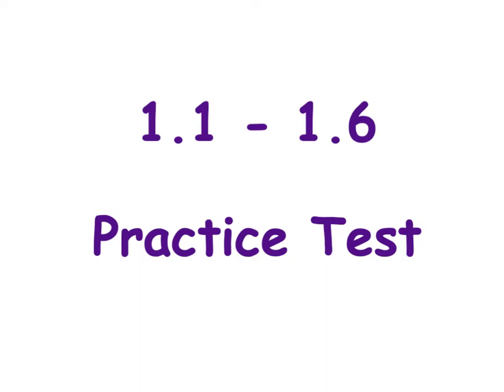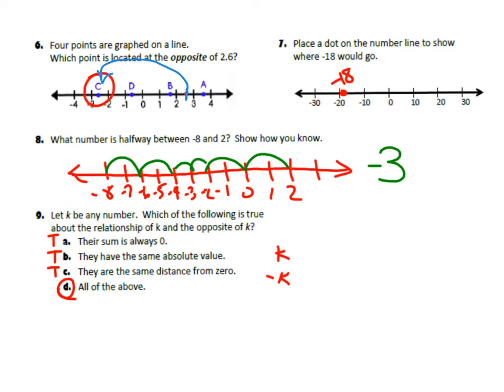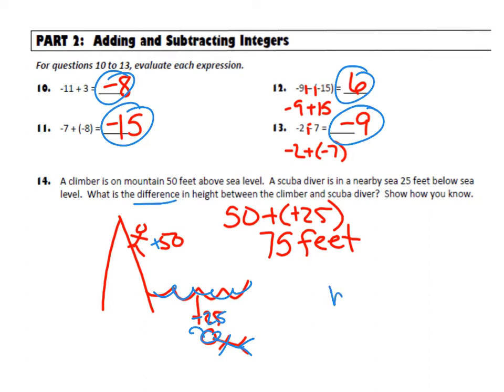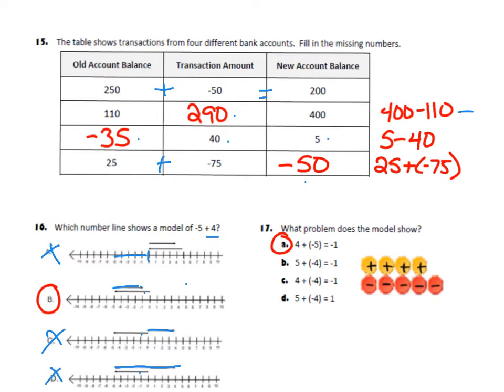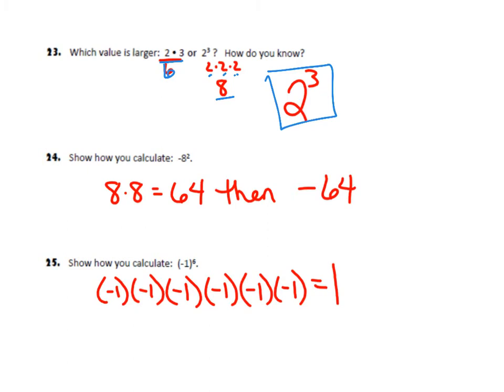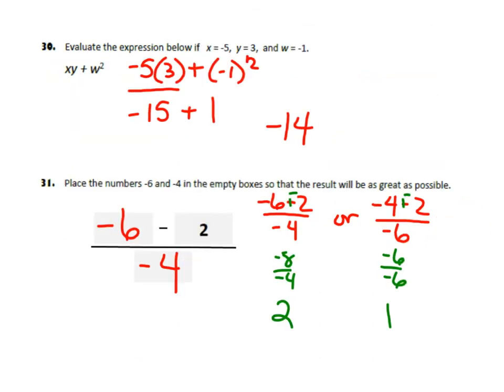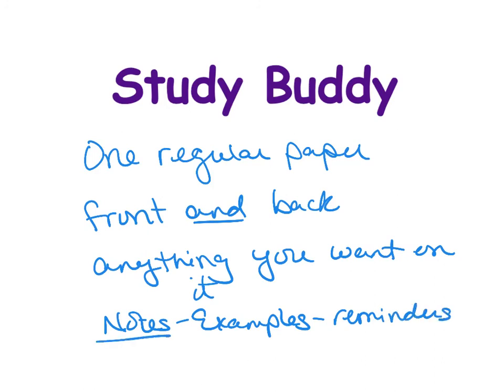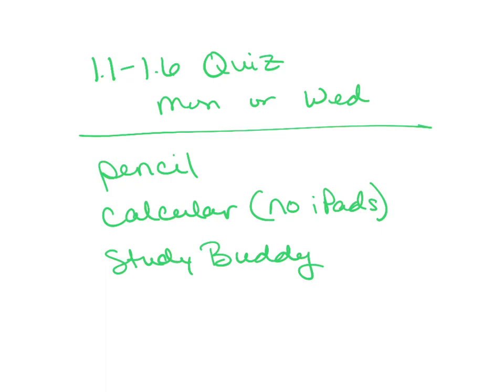1.1-1.6 Practice Quiz